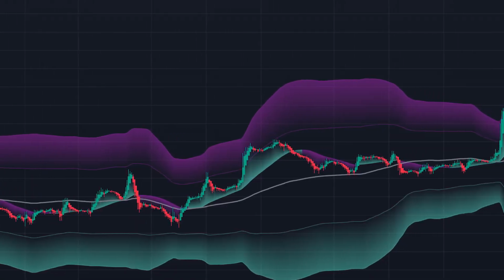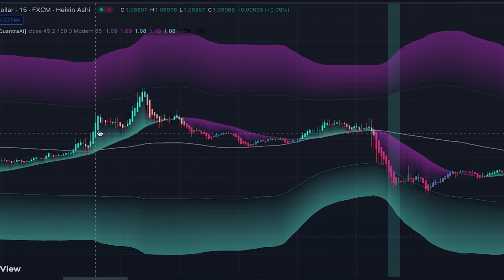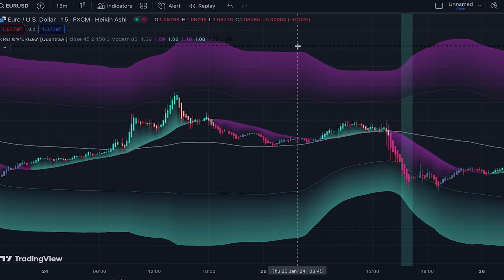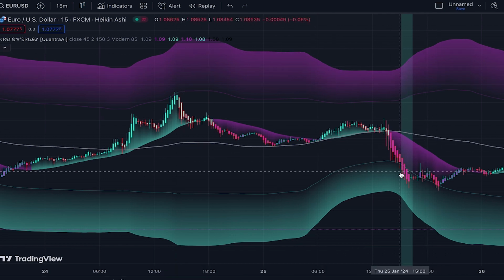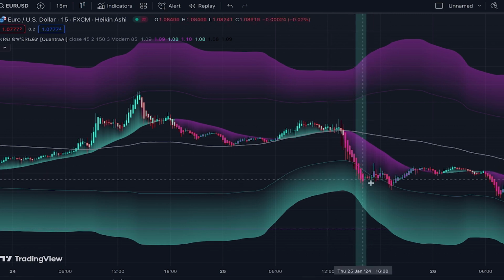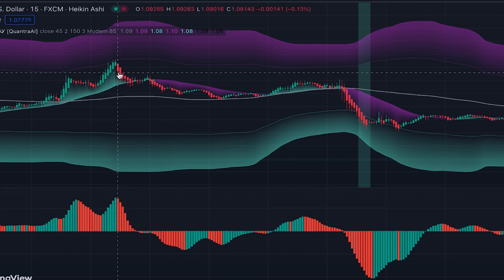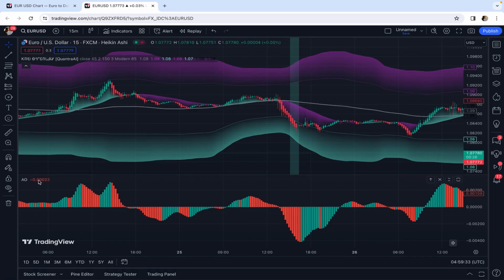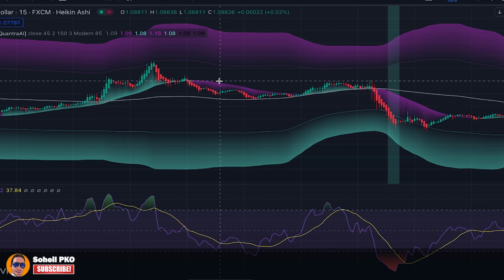WARNING: This Powerful Indicator on TradingView Is HEART-STOPPING!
A powerful indicator on TradingView is introduced in this video which is one of the best and most accurate volatility indicator on TradingView platform. This TradingView indicator is an advanced indicator based on Kernel Regression, and it's one of the best and most accurate indicator for scalping, day trading, and swing trading. This new TradingView indicator can be effectively used with other TradingView indicators buy sell signals, and it's one of the best indicator for scalping in Forex, crypto, and stock market.